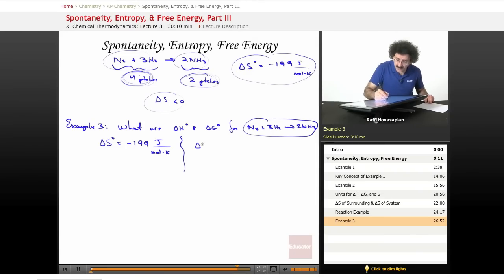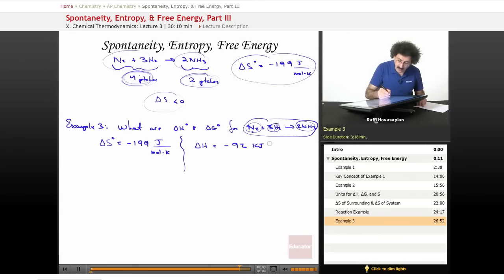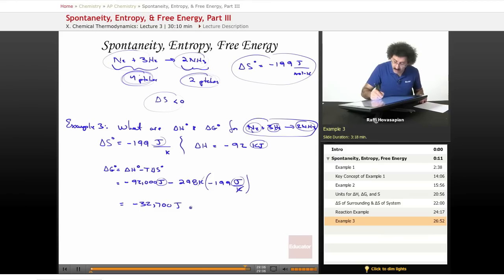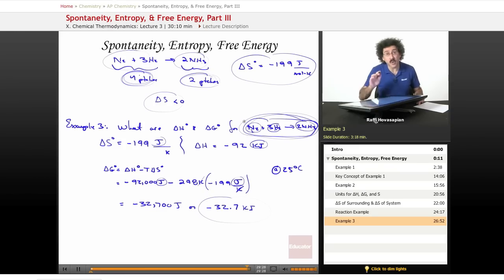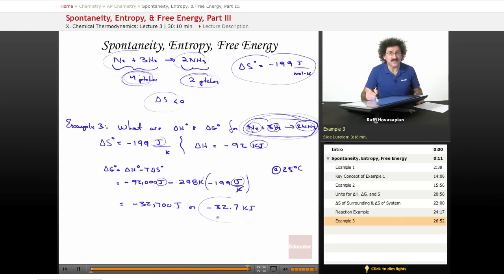AP Chemistry: Spontaneity, Entropy, & Free Energy, Part 3